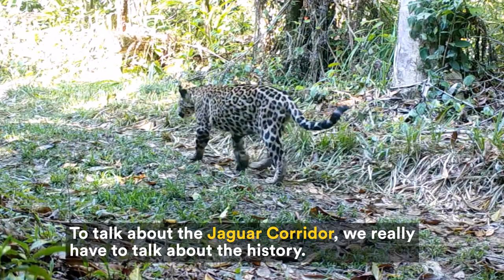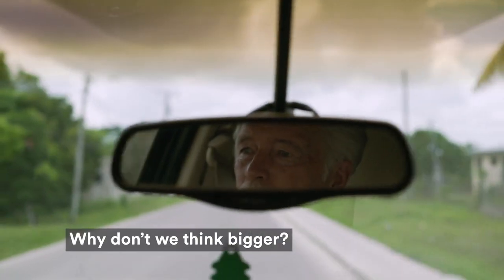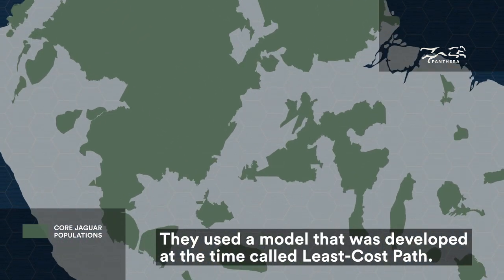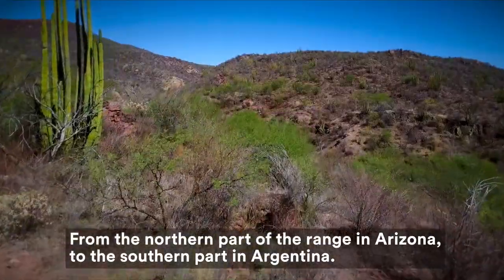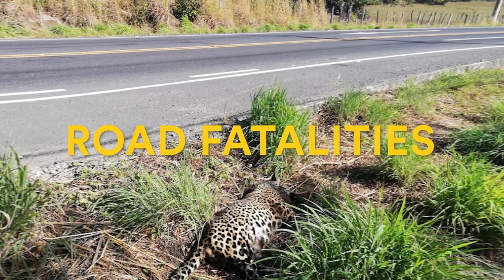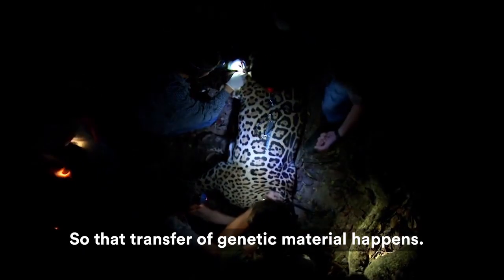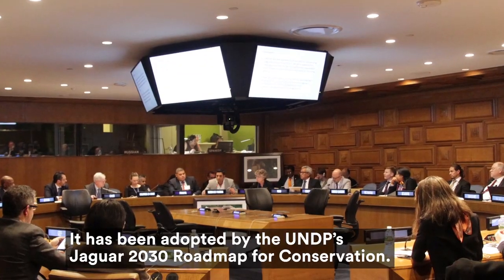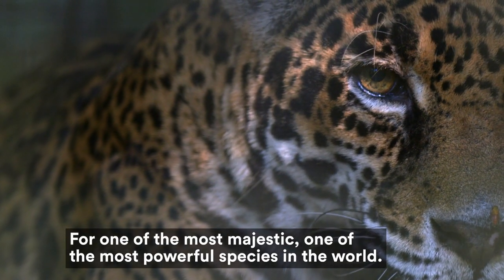PantheraTV: The Jaguar Corridor Initiative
This PantheraTV episode featuring Panthera's Jaguar Program Director Howard Quigley explains how we're protecting these big cats across their range in Latin America by conserving and connecting important pieces of habitat.